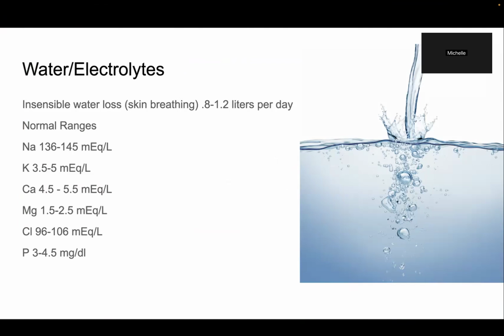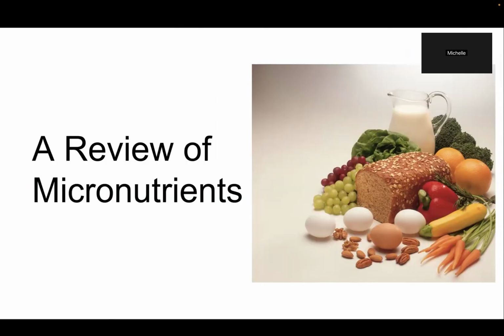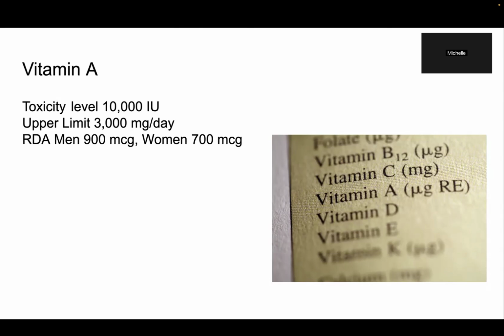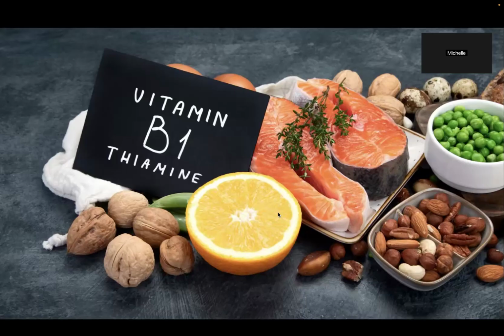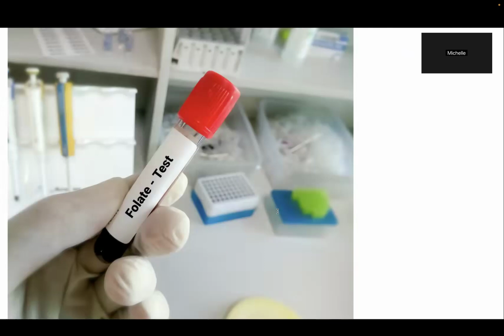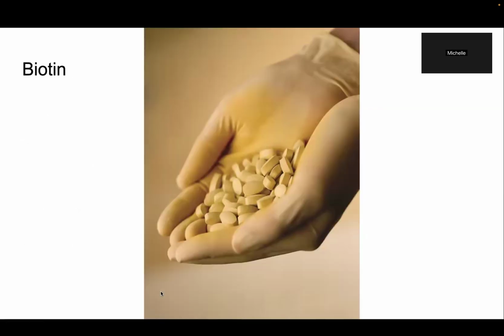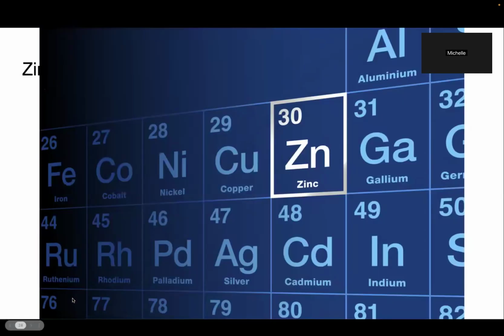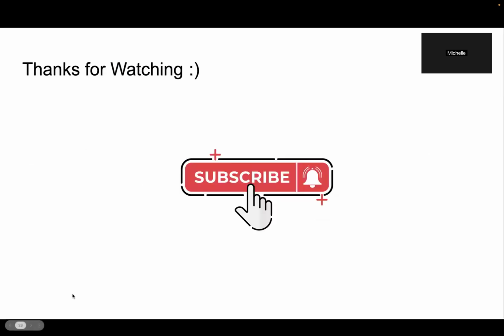Domain 1: Principles of Dietetics Pt 2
Study with me for the RD Exam! This goes over Macronutrients and Micronutrients included in the first domain of the RD exam, Domain 1: Principles of Dietetics.

I also included my "mistake notebook" these were just some of the mistakes I was making when reviewing and going through practice exams.

I will be making a series while studying for this exam to help with my review process so I hope this helps some other students as well!